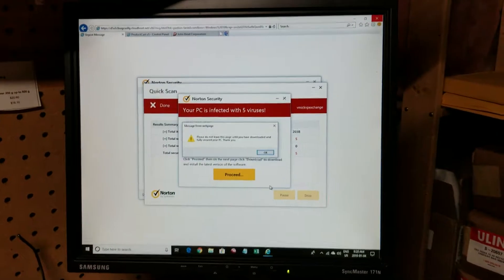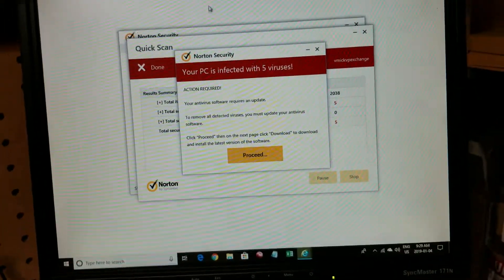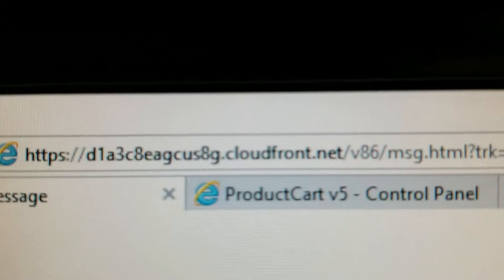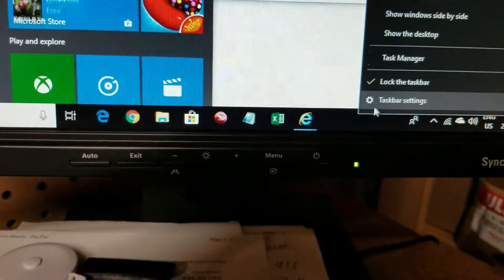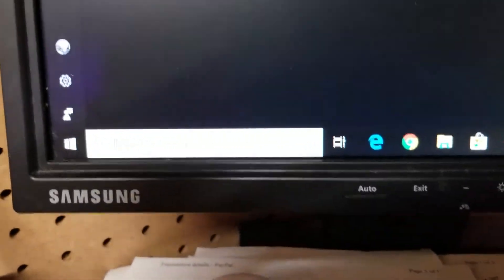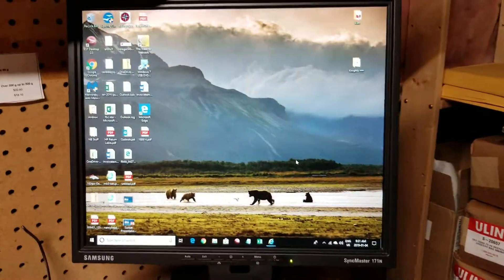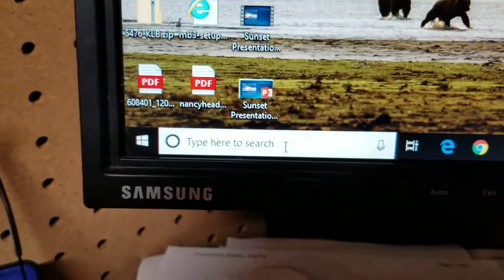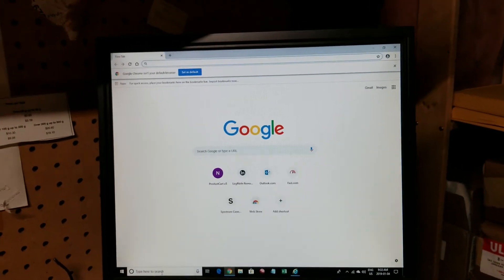Fake Norton Antivirus Removal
Sometimes you might get a message on your computer alerting you of a bunch of viruses and you can't close the alerts.  This is a scam.  Here is how to recognize it and stop it.